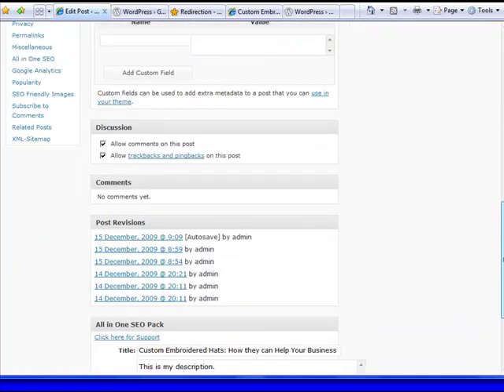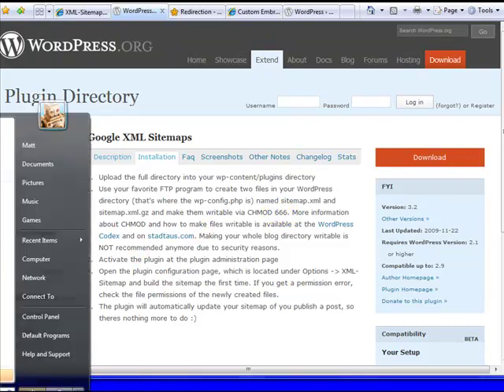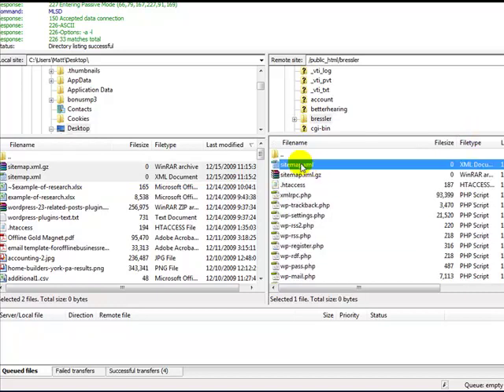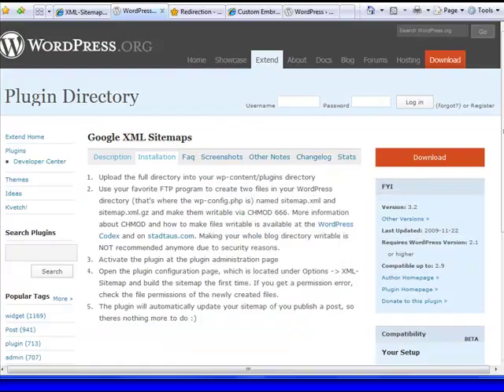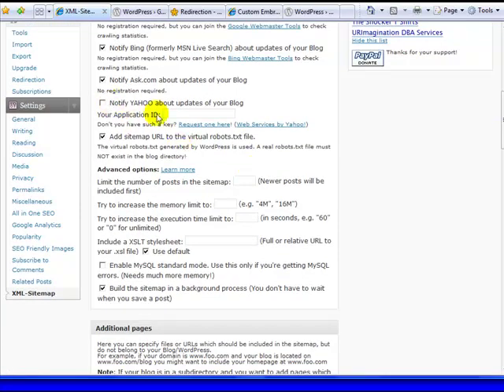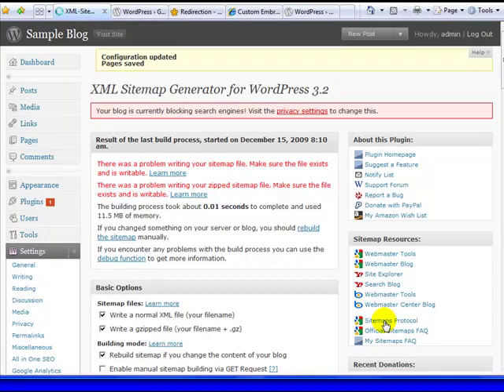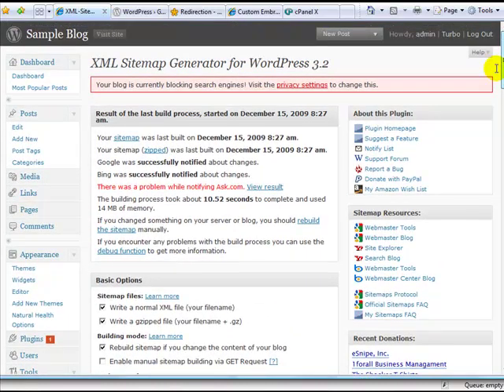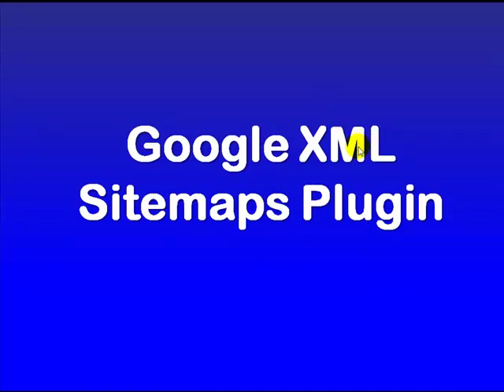WordPress SEO Tutorial 20 - The Google XML Sitemaps Plugin